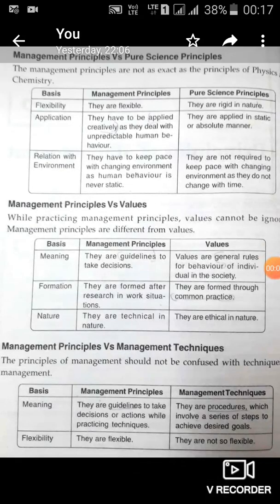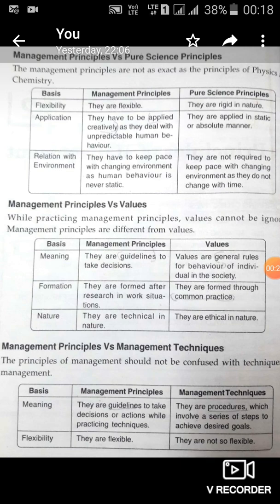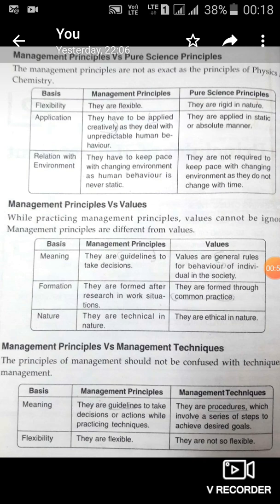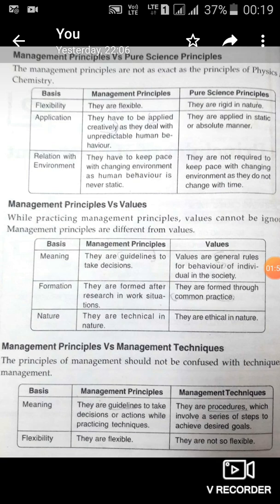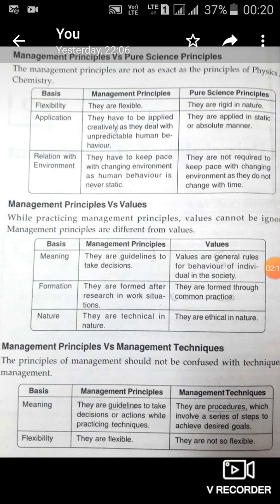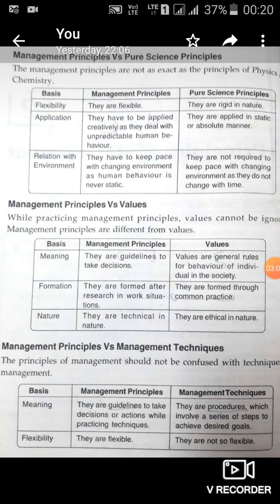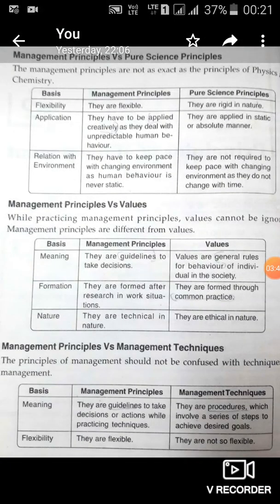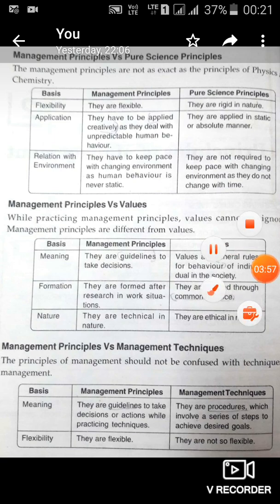Diffence between Management Principle and Put Science